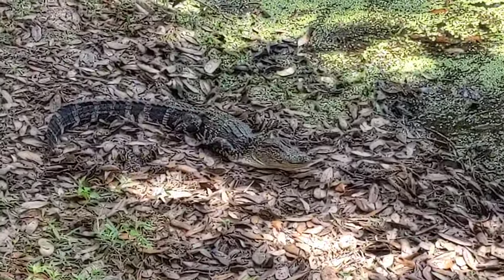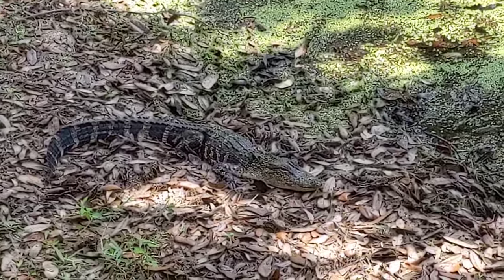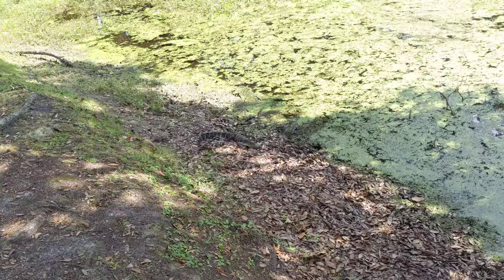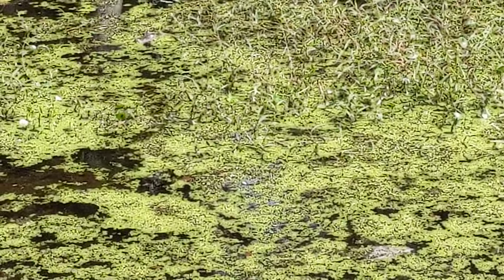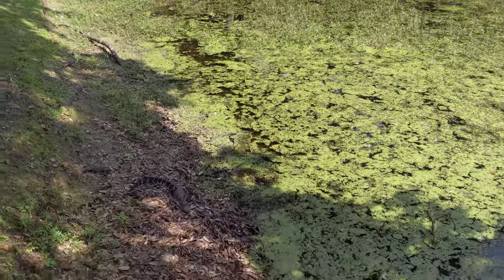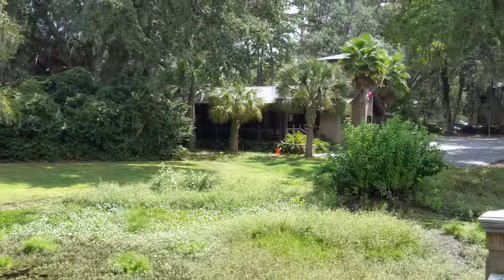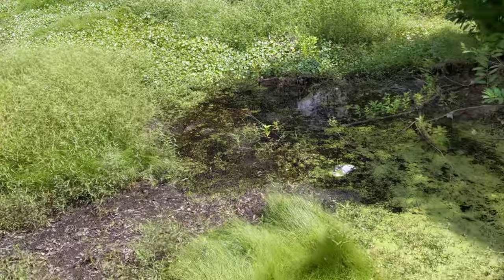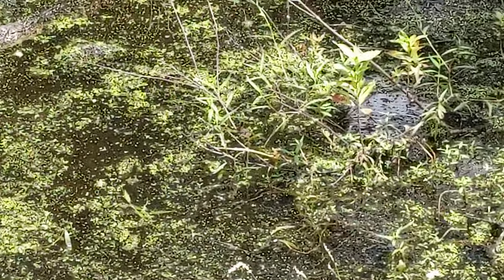Juvenile Alligator & 4 More in Pope Avenue Pond! Hilton Head Island, SC